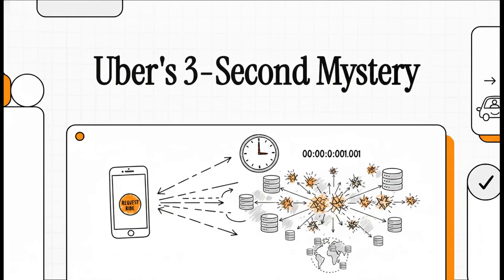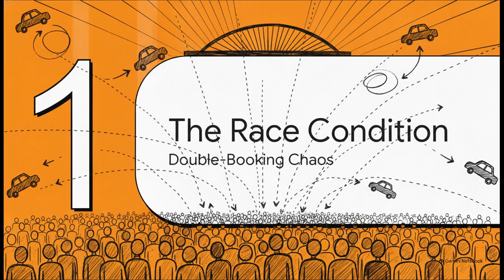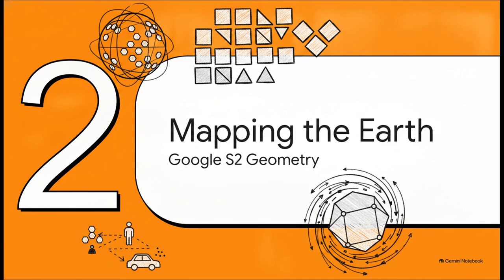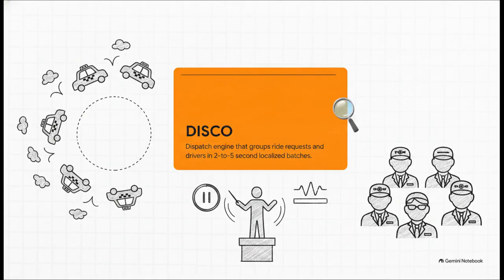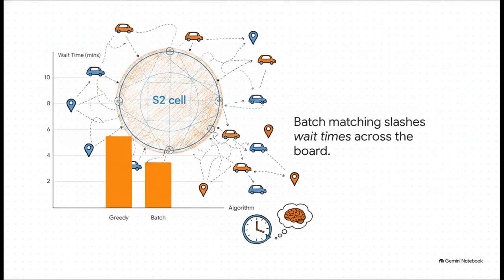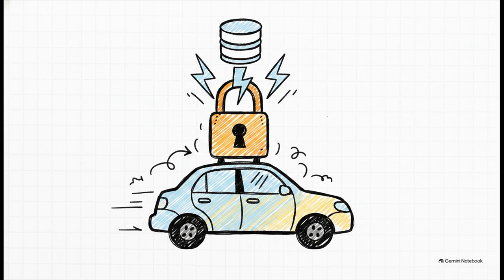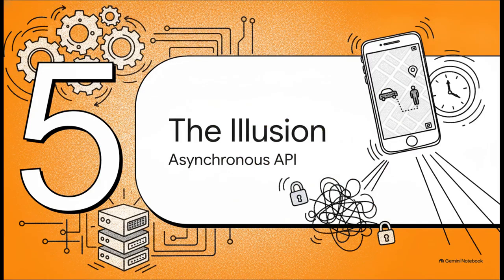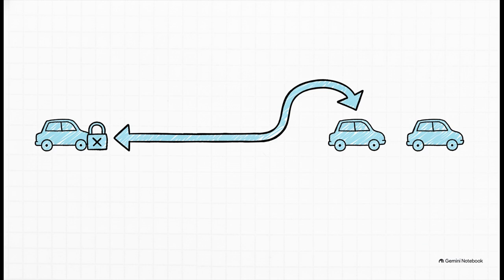How Uber Matches 30 Million Rides a Day (Without Glitching!)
Have you ever stood on a busy city street corner, clicked "Request Ride" on your phone, and watched as a car on your screen accepted the trip, navigated to your exact coordinates, and picked you up in minutes? It feels like a seamless, natural process. But behind that single screen tap is one of the most complex, high-concurrency software architectures ever engineered. How does Uber coordinate thirty million rides every single day, across hundreds of cities, without ever accidentally double-booking a single driver? In this video, we pull back the curtain on the brilliant spatial databases and locking mechanisms that power Uber—explained simply for absolute beginners!

First, we shatter the illusion of "instant" matching. We explain why pairing passengers on a first-come, first-served basis creates massive, city-wide traffic jams and long wait times. We introduce Uber's "DISCO" dispatch optimization engine and explain the magic of batch matching. You'll learn how the app pauses for a tiny 2-to-5 second window, gathering all local requests and available drivers to run optimization algorithms that minimize the collective wait time for the entire neighborhood.

Next, we look at how computers divide the physical planet to calculate routes. We break down Google’s S2 Geometry library, showing how it projects our spherical Earth onto a flat mathematical coordinate grid. See how S2 chops the world into millions of tiny, nested four-sided geometric cells, each with its own unique digital ID. This spatial indexing allows Uber to run complex matching math exclusively inside localized cells rather than overloading its global servers.

Then, we dive into the terrifying software engineering nightmare of "Race Conditions." What happens when two users standing on opposite sides of a street request a ride at the exact same microsecond, and the app attempts to pair them both with the same driver? We deconstruct the "Check-Then-Act" concurrency bug that causes double-bookings, and show you how it can break real-time databases in the blink of an eye.

Finally, we reveal the ultimate database shields: atomic distributed locks and Compare-And-Swap operations. We show you how Uber uses memory-based keys to lock a driver's status the microsecond a transaction begins, ensuring no other requests can interfere. We follow the asynchronous match lifecycle, showing how the system silently processes, verifies, and pairs you with your driver in the background while displaying a clean, stress-free status update on your screen.

If you love exploring the incredible science and engineering hidden inside the apps you use every single day, hit that Subscribe button on Kashan Creates for more weekly tech and system-design deep dives!

0:00 - The Frictionless Magic of Ride-Hailing
1:12 - Why First-Come, First-Served Matching Fails
2:20 - Uber's DISCO Engine & the 3-Second Batch Trick
3:45 - Google's S2 Geometry: Chopping the Earth into Cells
5:10 - The Race Condition: The Microsecond Double-Booking Trap
6:30 - How a "Check-Then-Act" Bug Breaks the App
7:50 - The Security Guard: Atomic Distributed Locks Explained
9:15 - Compare-And-Swap (CAS) Database Transactions
10:40 - The Asynchronous Match Lifecycle
12:00 - Outro & Wrap Up